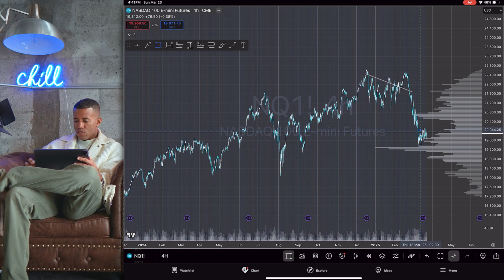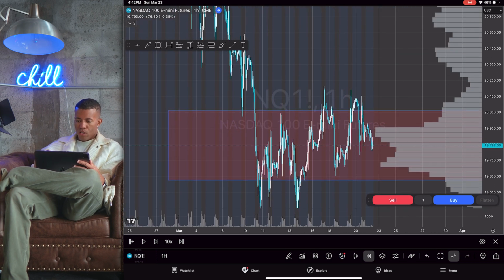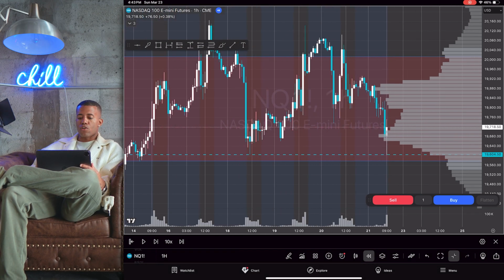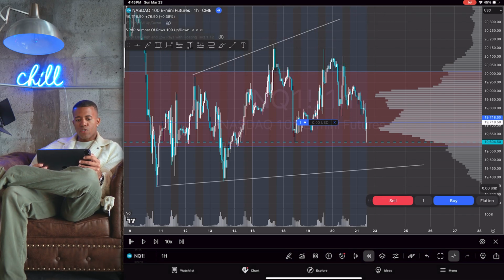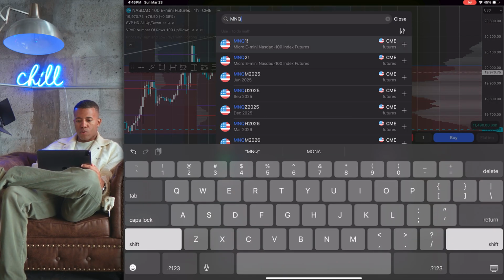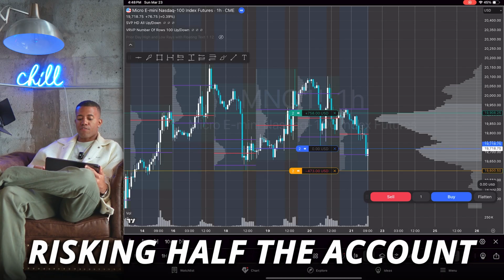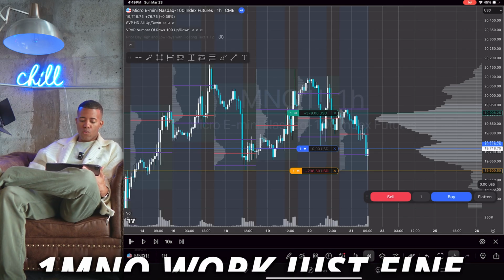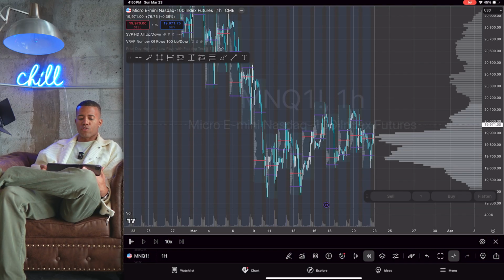URGENT Double Your $1000 Futures Account Before This Market Change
↪️Learn to trade with me on my Masterclass!

✅Join my Premium Trading Discord📊 for exclusive insights!
✅Discount link for My Course

✅ Use code ‘FORCETRADING’ for the BEST deal on My Funded futures.

✅Take Profit Trader. Explore Elite Trader Funding for top-notch resources

My Gear
Sony A6400
Sony A7S4